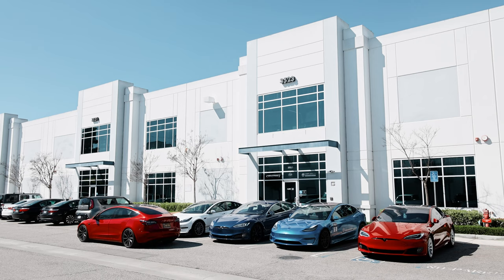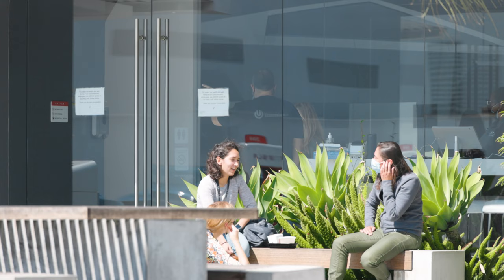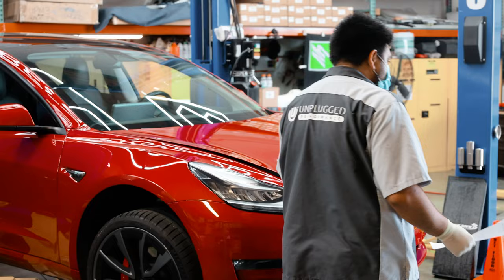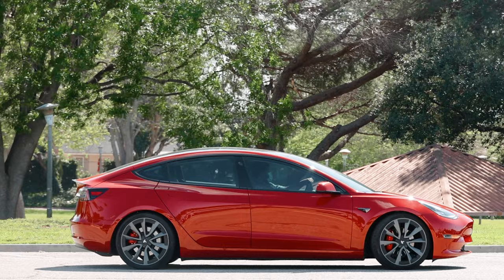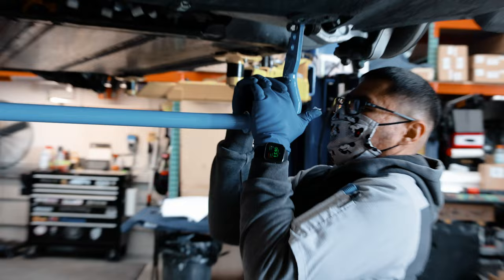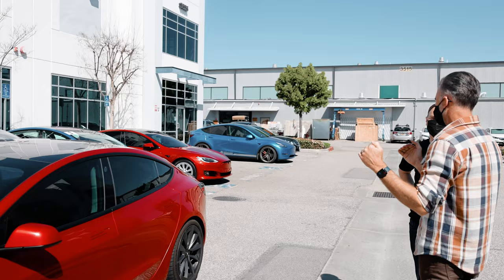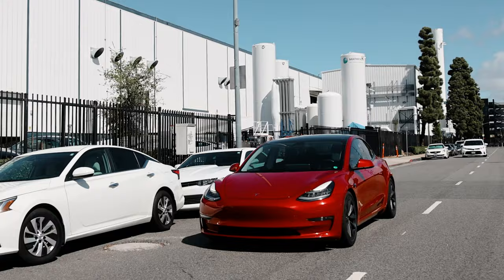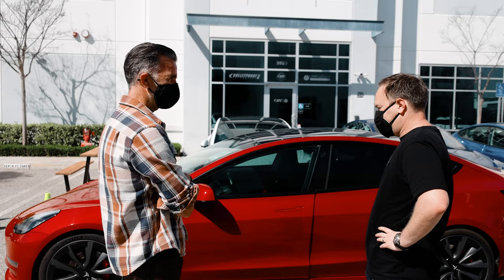The Archetype - UP Suspension On Tesla Designer Franz von Holzhausen's Original Model 3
Working with Franz von Holzhausen on the very car he created is an honor that is impossible to do justice in words.

Ever since we began, our objective has been to enhance Tesla's already incredible cars and to delicately fine-tune them to each owner's unique definition of perfection. Our work is always done with deep respect for the DNA of each Tesla vehicle as we extract the maximum capability of the platform. Since we produce specialized parts for a specialized clientele, we can create unique custom-tailored products & solutions that work perfectly for our clients. Our objectives are to individually perfect each car for each driver's desires, whereas Tesla's focus remains to efficiently streamline mass production ensuring the EV revolution is maximally accessible as the world moves to sustainable energy. In short, where Tesla's factory specification options end is where we begin.

A few years ago we were excited to find that Tesla's designer Franz von Holzhausen quietly became an Unplugged Performance client (through a website order with little notice nonetheless). Soon after we were honored to find that other clients were coming in and we'd learn they were referred to us by Franz. During the years that followed we maintained a silent pride as we saw Franz's iconic red Model 3 in the media in a lowered stance. We never said a word in public or in private. We believe deeply in the privacy of all of our clients, and our default position is one of silence.

In the years that followed Franz suggested that he would be happy if we wanted to publicly share that he was a client. Franz was so kind as to appear in this video of our work as well.

Since this video was shot in early 2021 Franz's car has also added our carbon ceramic big brake kit front and rear & all of our adjustable billet suspension arms front and rear. The car rides fantastic and continues to be a perfect daily driver that we often see on the roads with Franz driving on his commute to Hawthorne.

For nearly a decade now we've dedicated our lives to creating a Tesla performance movement. Getting to work with guys like Franz is a highlight not just of our work lives but of our lives overall. The work Franz and the great team at Tesla do is what has inspired us and provided a deep purpose and meaning to get up every day and fight for this mission we share. A sustainable future, without compromise.

“Soda” licensed via Music Vine: KHXBBVTGLNEE09KX
Visit UnpluggedPerformance.com for more.